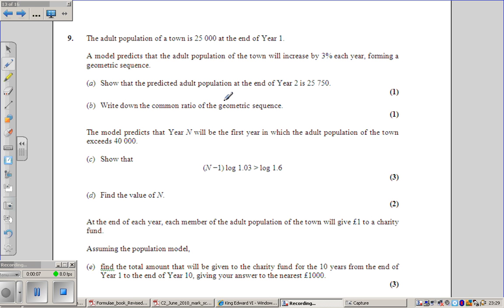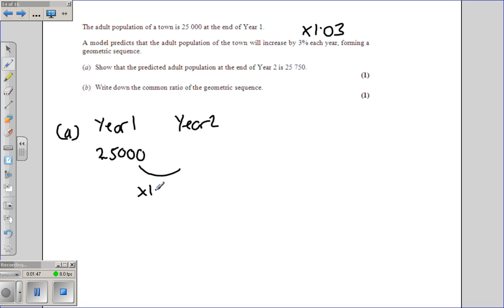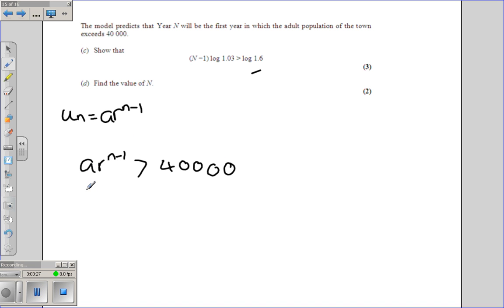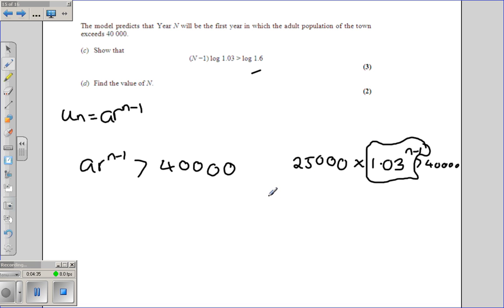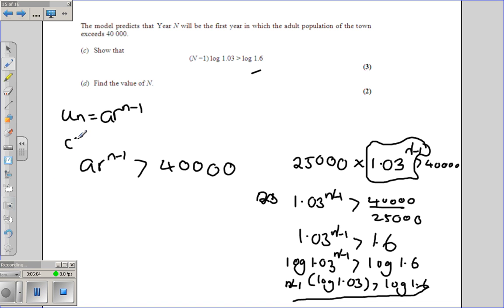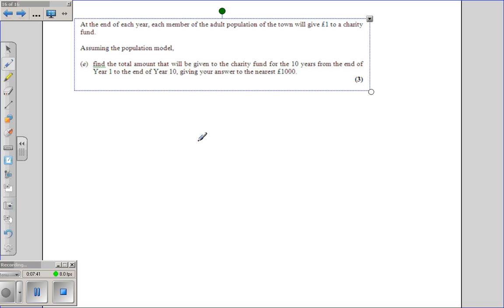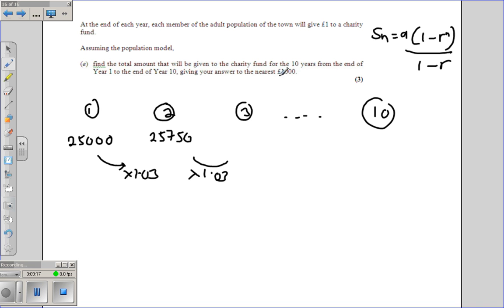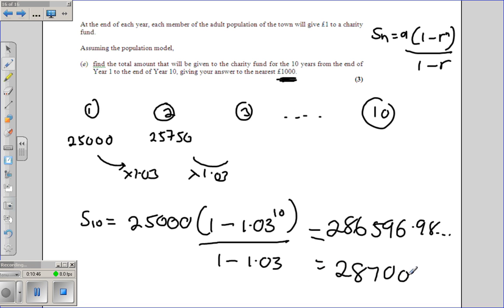C2 June 2010 Q9 Geometric Series